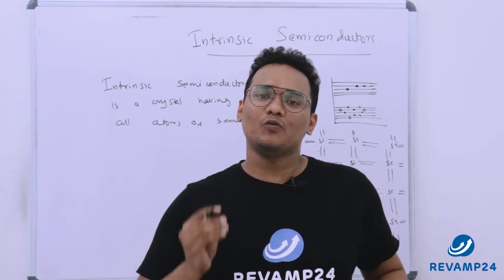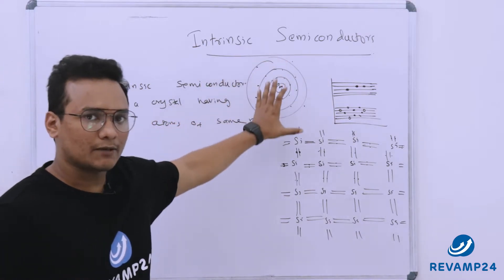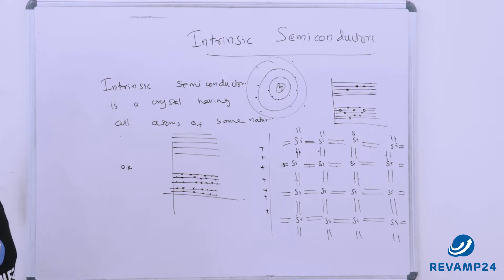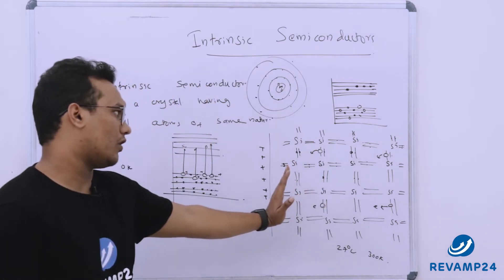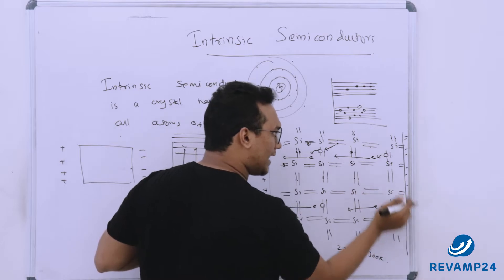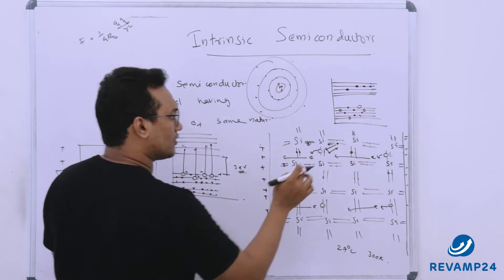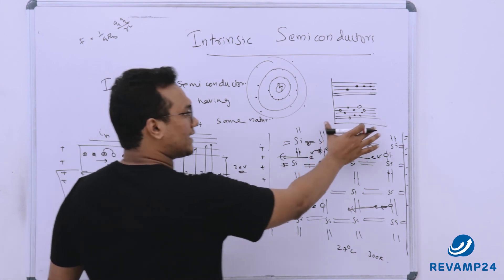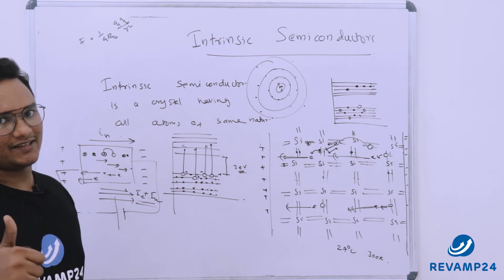Intrinsic Semiconductors || Class 12 || Physics || NCERT|| CBSE || CUCET || VITEEE || KCET || MHTCET